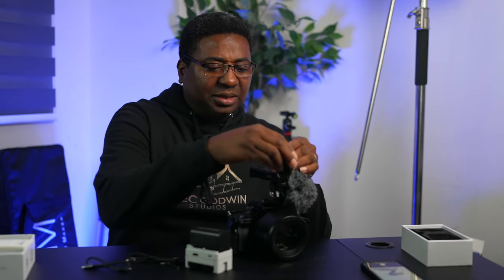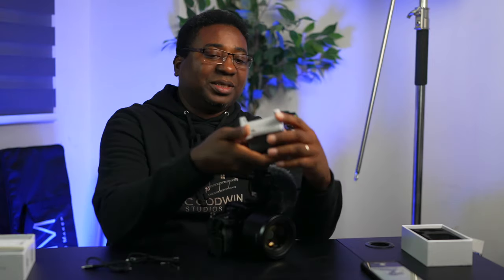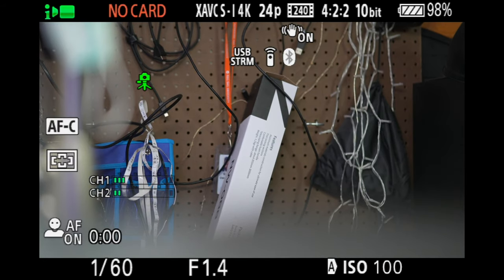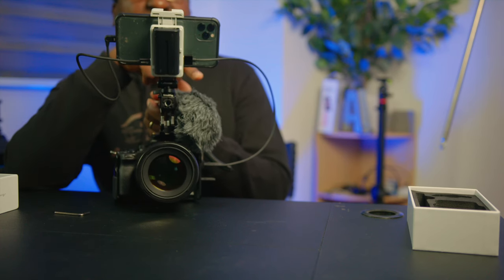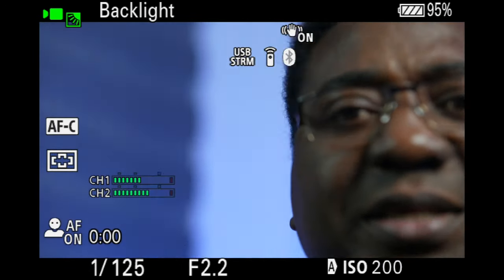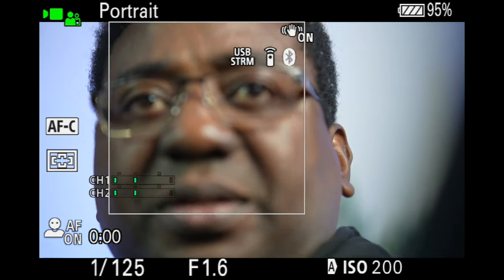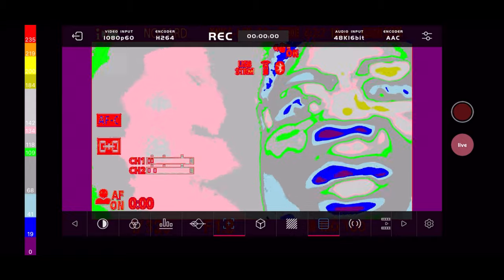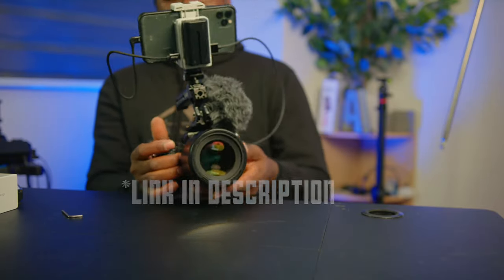Accsoon Semo : Use your phone/ipad as monitor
My Cameras:
URSA mini pro 12k
Sony A7IV
Sony Fx3

Others:
Rokinon 85mm f/1.4
Smallrig wireless extendable remote tripod
Bmpcc 6k pro
Bmpcc 6k G2
ShowMaven 2 Packs Heavy Duty C-Stand
Glow 8x8 Butterfly Light Modifier kit
Crucial 1TB ssd (cheapest on Amazon)
Neewer Battery grip for Bmpcc 4k, 6k
Neewer 39.4”/100cm Motorized Camera Slider
Neewer power adapter
Neewer Youtube/Streaming/gaming lights
Neewer Camera Slider Support Arm Stabilizer
NEEWER 15.5" 2-Pack Video Light
Neewer Photography Light Stand, with Boom Arm
Neewer Microphone Boom pole Support
NEEWER C124 Handheld LED Light Barndoor
NEEWER C124 Handheld Light with Remote Control
NEEWER 72mm Black Diffusion 1/4 Filter
Neewer 72mm ND1000 ND Lens Filter 10stops
Bmpcc 6k G2
77mm to 67mm step down ring

OTHERS GEARS:
86mm to 82mm Step-Down Rings